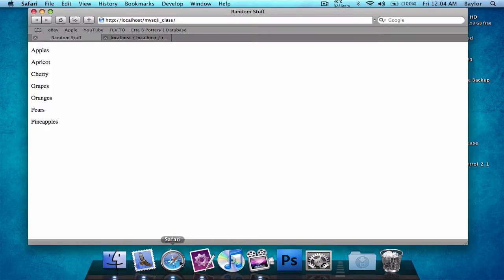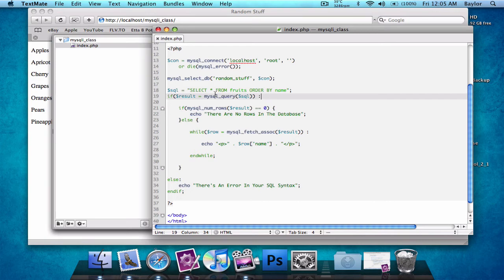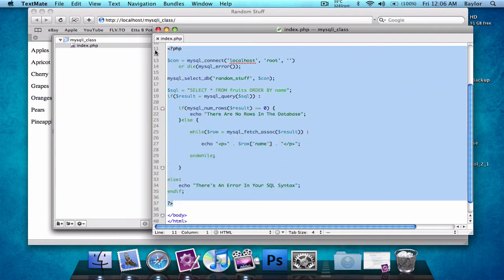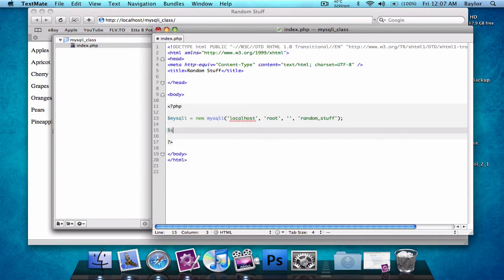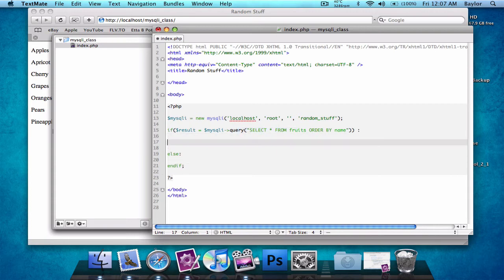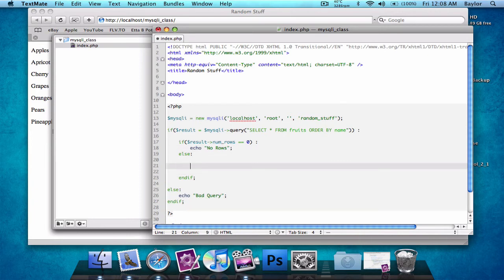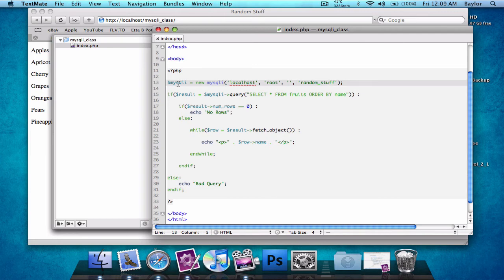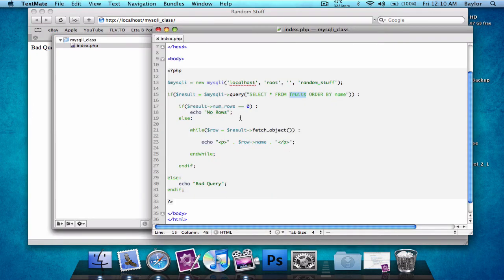Using Mysqli in PHP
As you probably have figured out now I'm beginning to write all my applications with classes and functions, so when I found the Mysqli Class I was thrilled to use it.